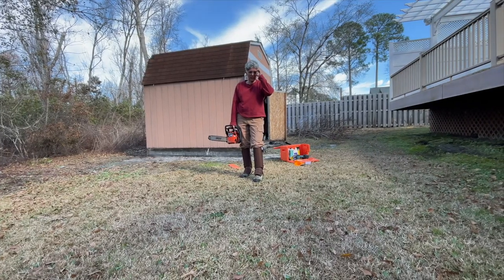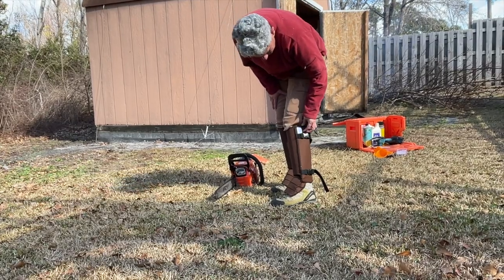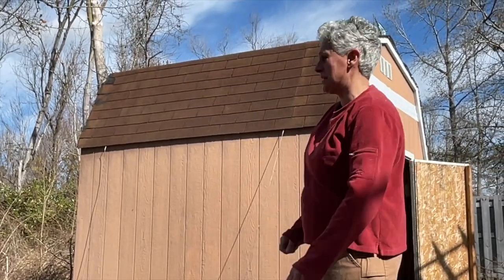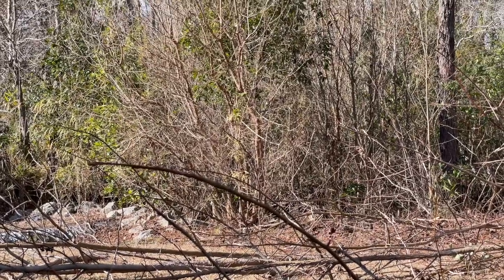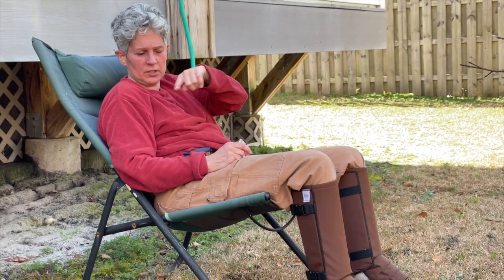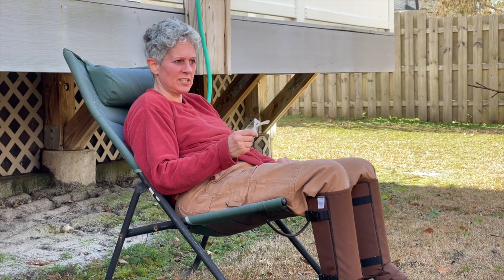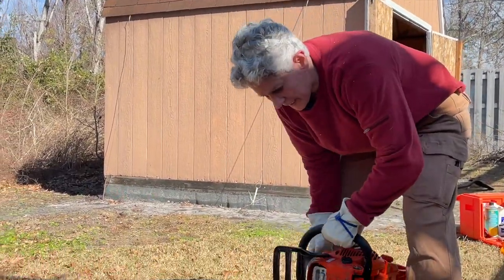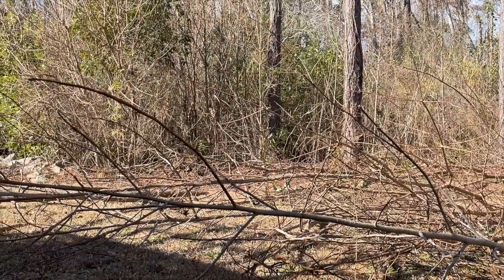Women using a chainsaw while wearing snake guards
During a cleanup job Virginia and I used a chainsaw and wore snake guards in order to protect our legs in case we ran into a biting snake.

Two Women and Tools is a funny channel about two women working with tools renovating, repairing, working on fixer uppers, homes, and on several different projects. Looking at the lighter side of projects, we are here to help make your job easier, doable and less daungting.  Perfect for anyone who wants to try new things but may be intimidated.  Let us show you how!

Snake Guards

Some of the tools and hardware that we use:
5 Inch Cabinet Pulls Matte Black